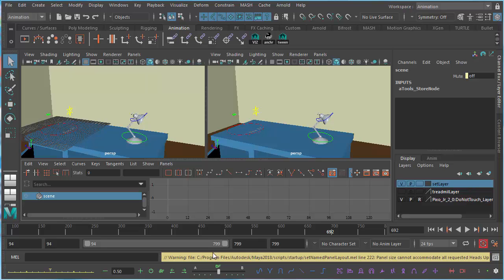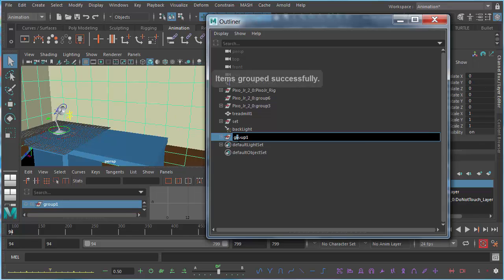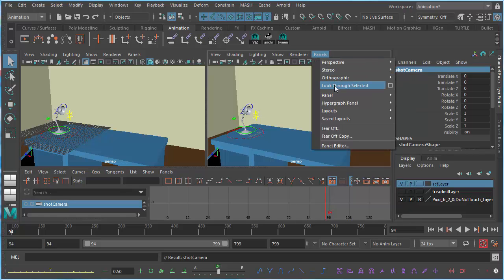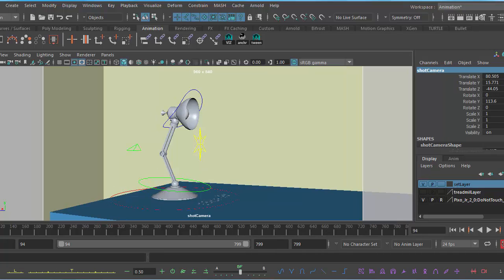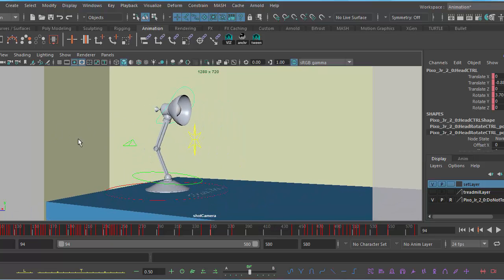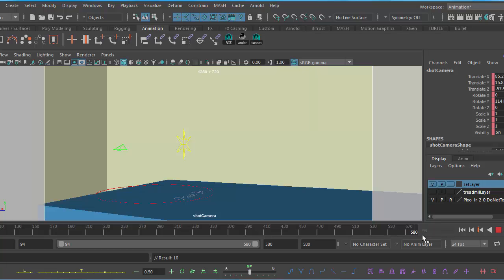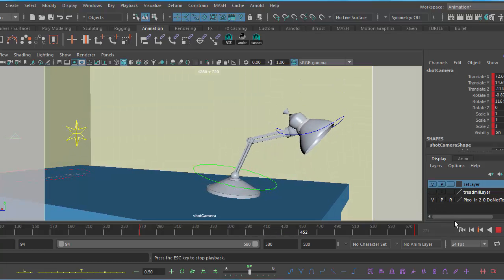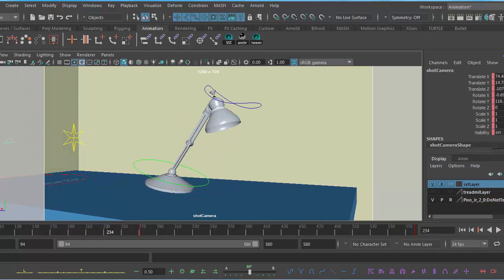Why Animators Should Always Create a Shot Camera